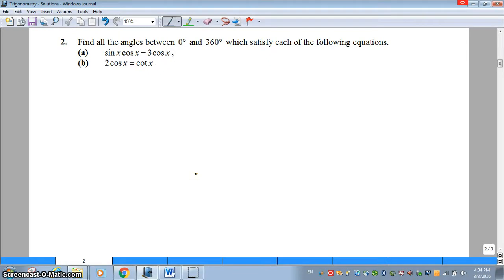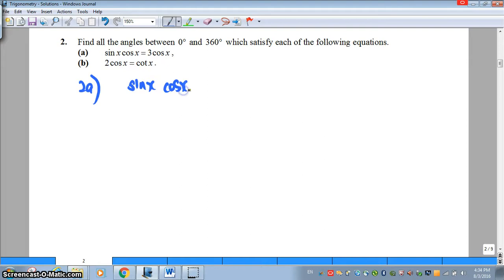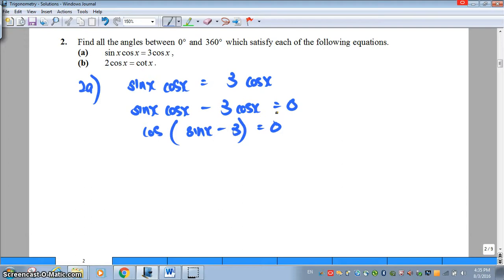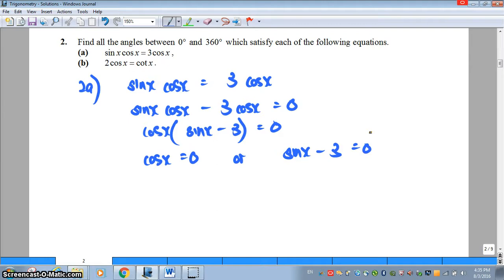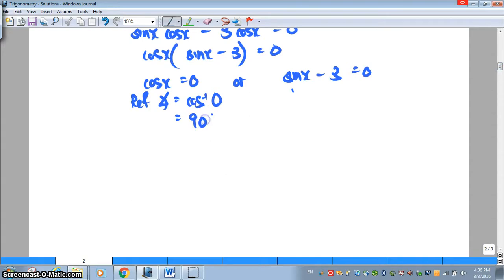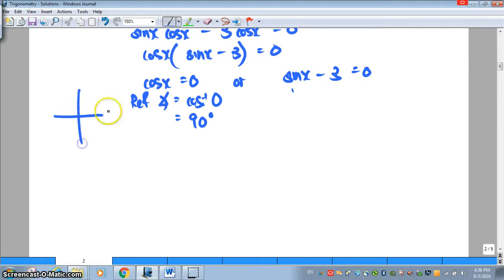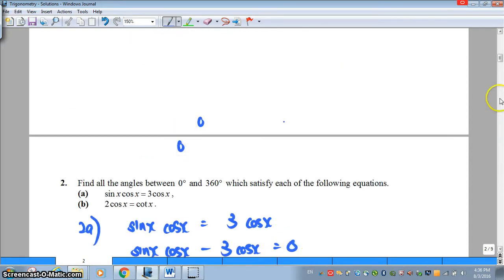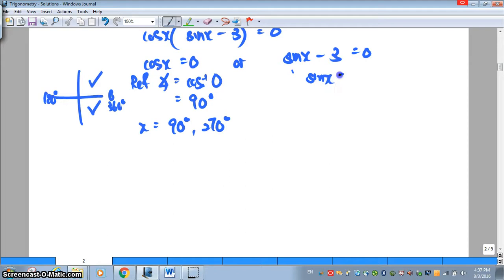R&R_Trigo_Ex 2a_LKK